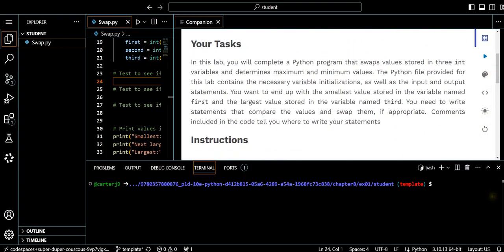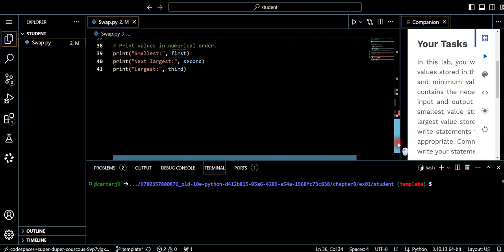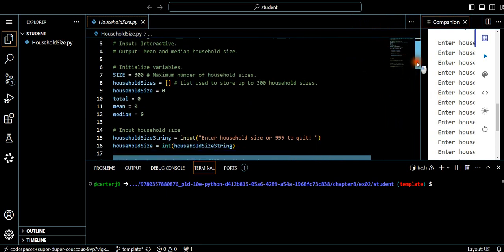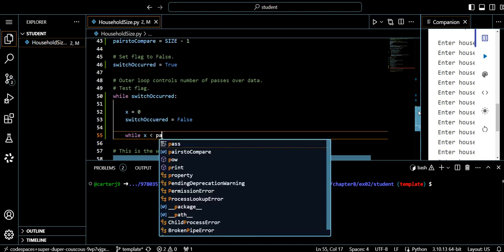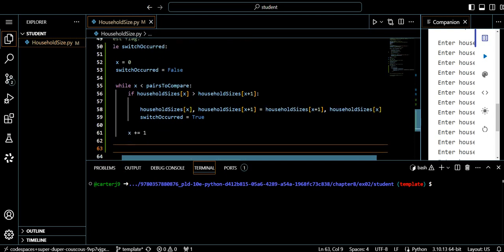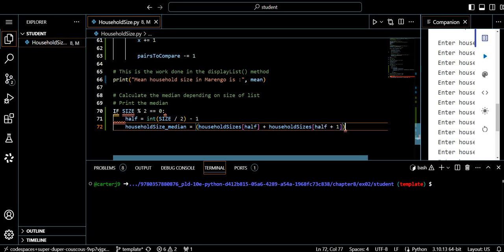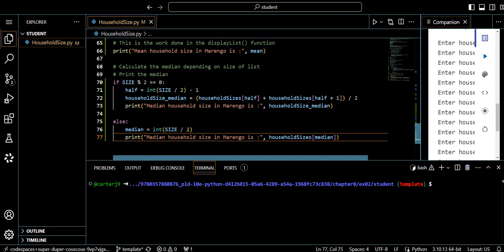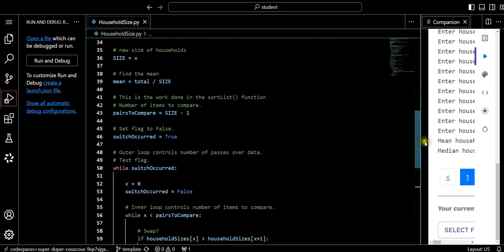Principles of Programming Chapter 8 Python Labs 8-1 and 8-2: Swapping Values and Using a Bubble Sort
This video covers Principles of Programming Chapter 8 Python Labs 8-1 and 8-2: Swapping Values and Using a Bubble Sort.